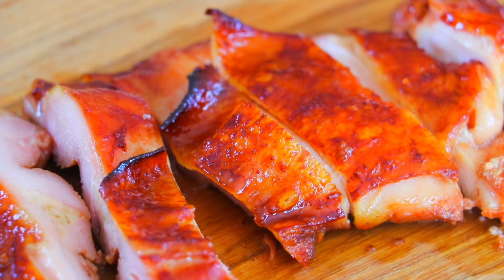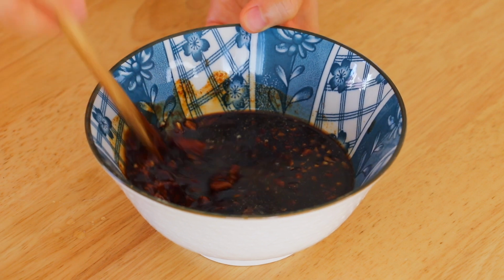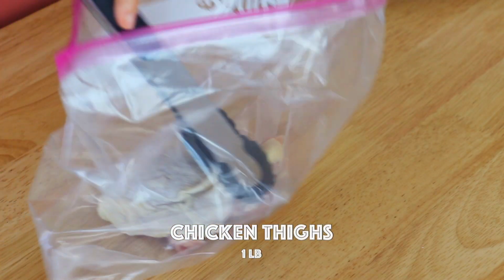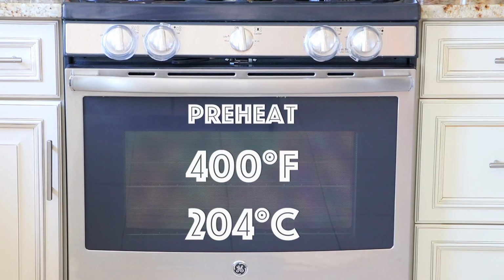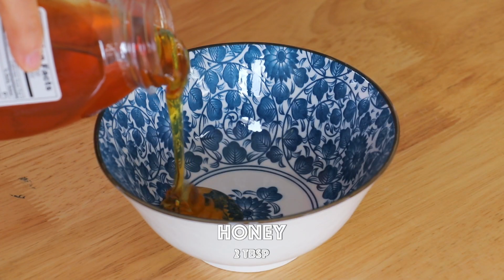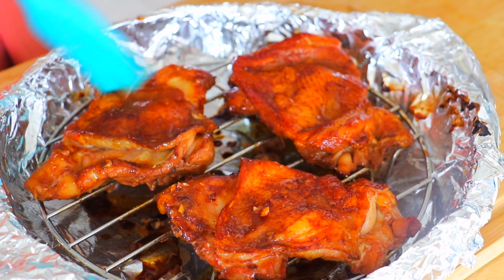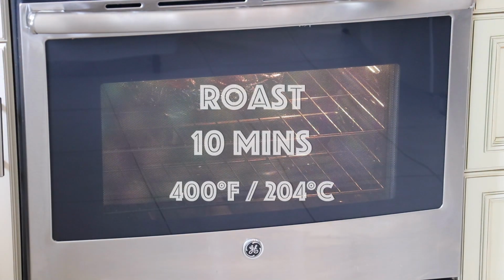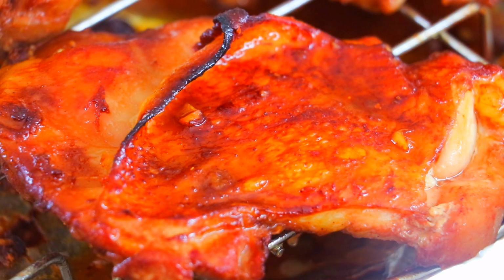The Best Char Siu Chicken Recipe by CiCi Li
How to make the perfect Char Siu Chicken every time? I usually make char siu with pork, but many of you have been requesting Char Siu Chicken. So today I’d like to share with you the best Char Siu Chicken recipe!

Char Siu Chicken Serving: 4
Prep time: 10 minutes
Rest time: overnight
Cook time: 30 minutes

Ingredients:
1 pound chicken thighs, with skin, boneless
2 pieces fermented red bean curd
1 tablespoon soy sauce
1 tablespoon dark soy sauce
1 tablespoon oyster sauce
1 tablespoon hoisin sauce
2 tablespoons Shaoxing wine
3 tablespoons honey
Pinch of five-spice powder
Pinch of white pepper
1 garlic clove, minced

For the glaze:
2 tablespoons honey
2 tablespoons warm water